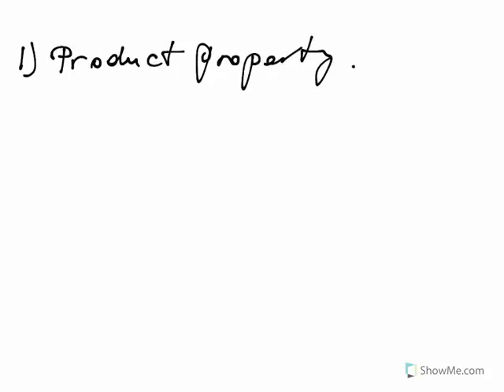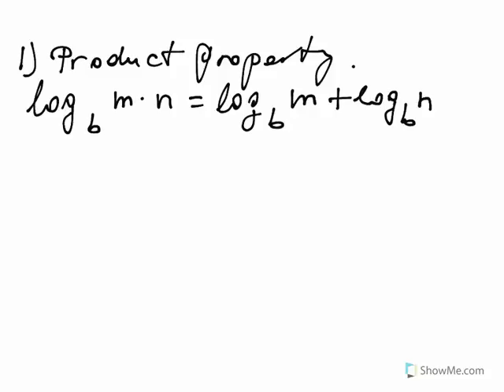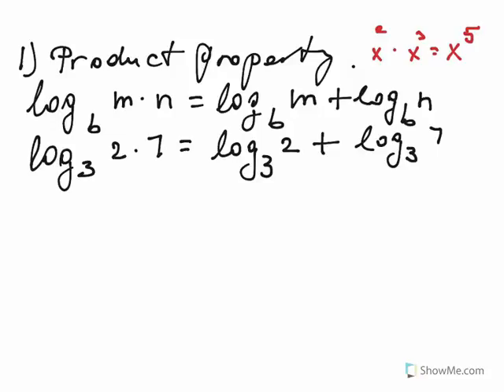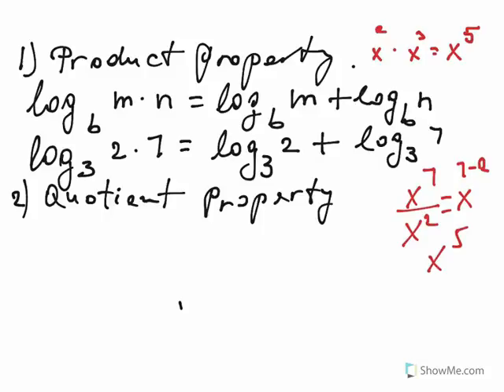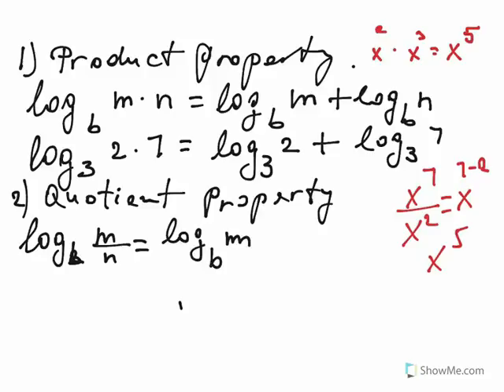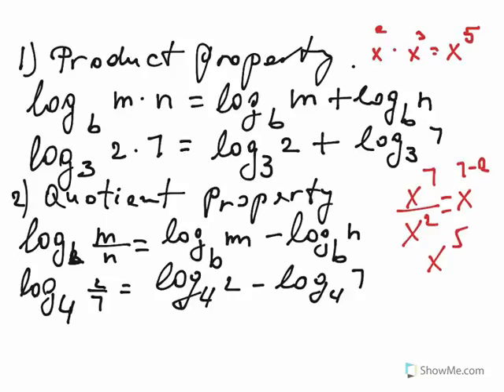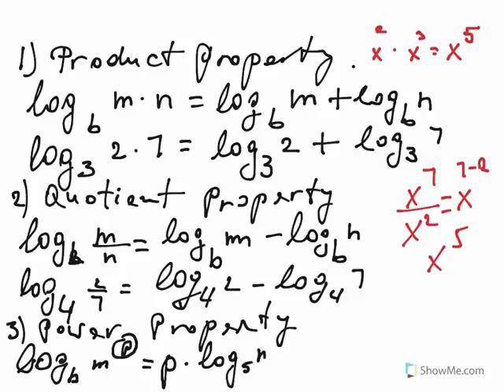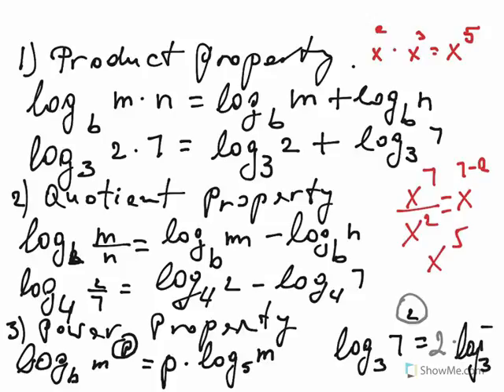March 22, 2017